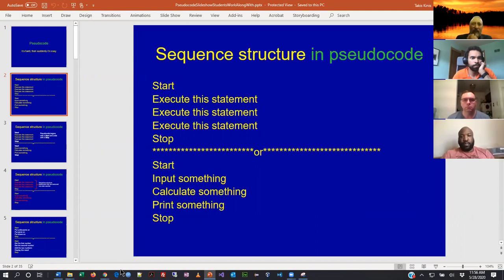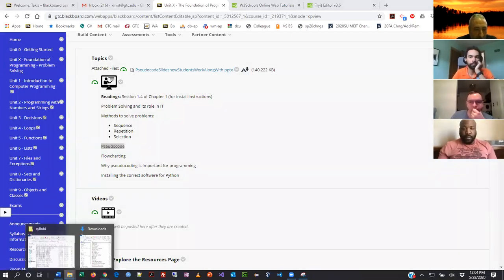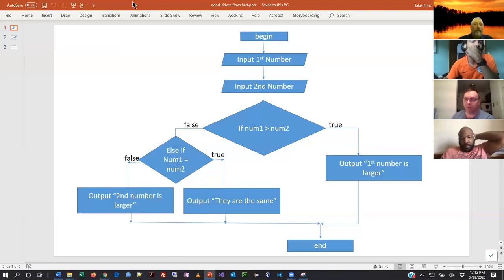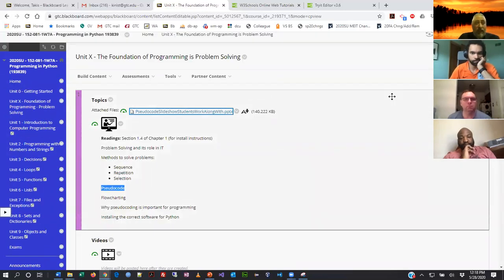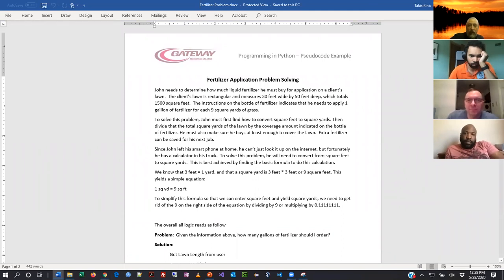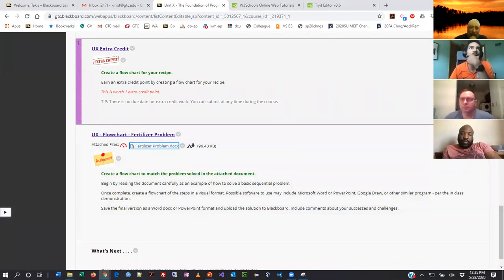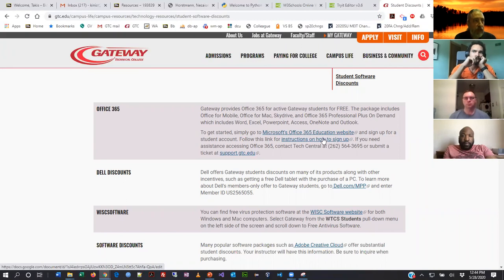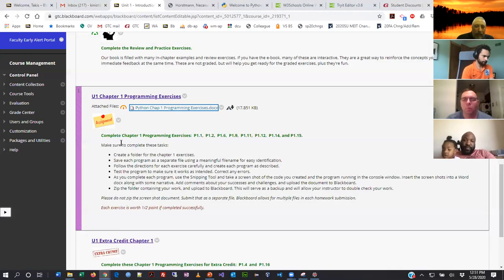Programming in Python - Unit X Problem Solving - Summer 2020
Recorded during a live zoom session - covers problem solving, pseudo coding, and flowcharts, and why this is important for computer programming.